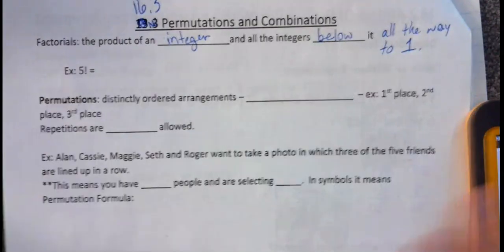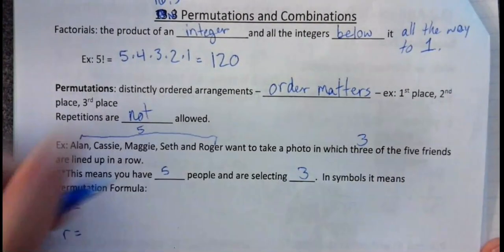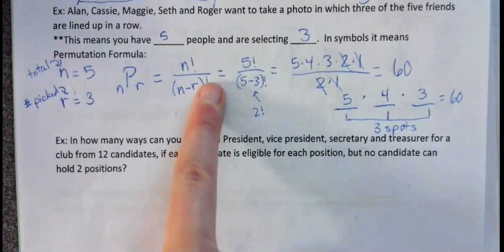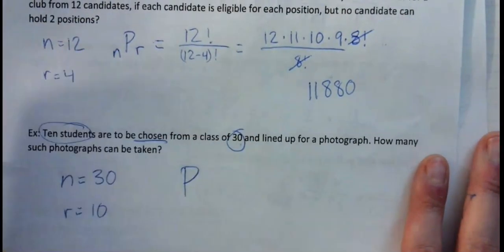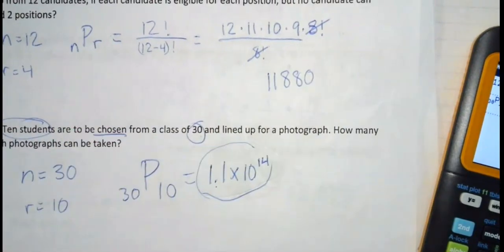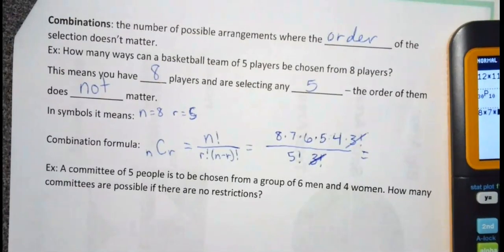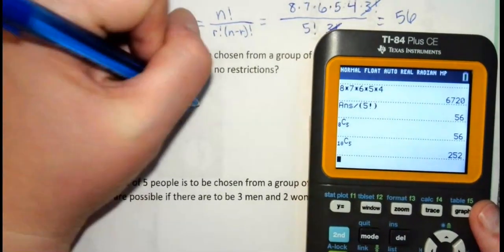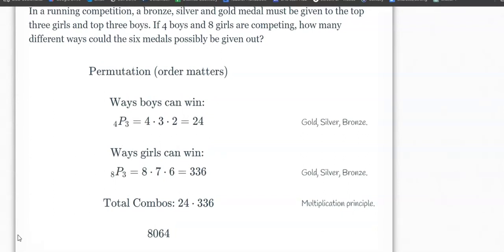16.3 Permutations and Combinations